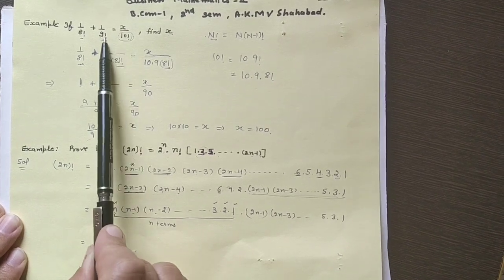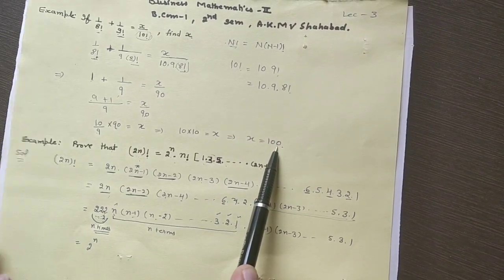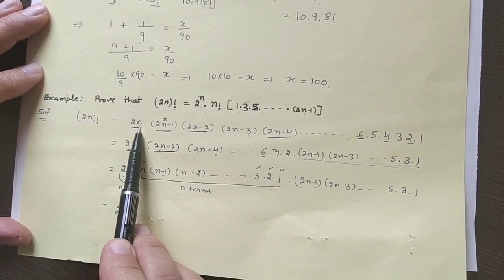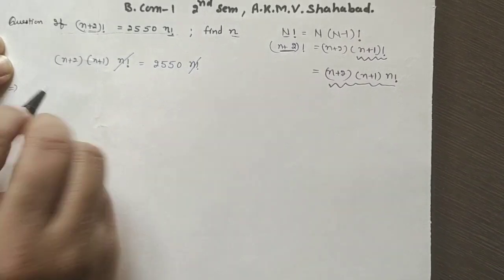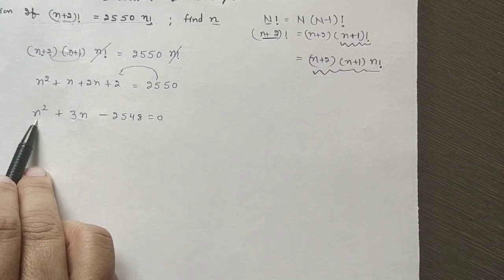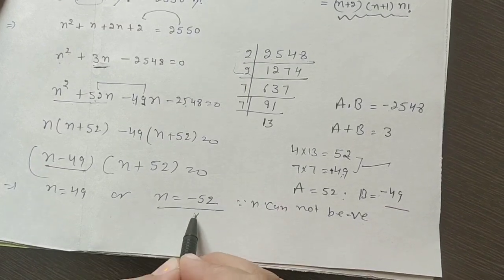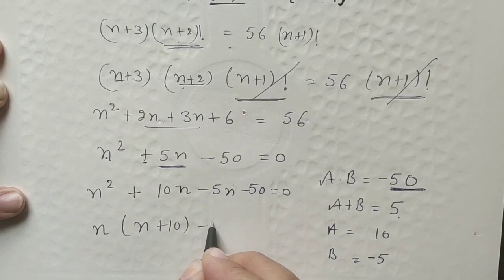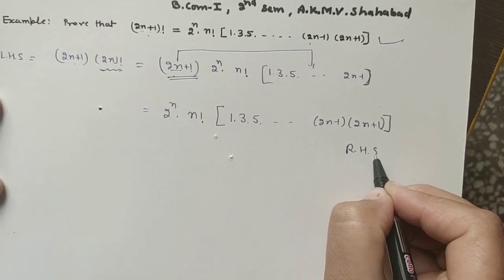Permutations and Combinations for B.Com and 11 ,lecture3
Factorial example
Complete Playlist of all uploaded lectures